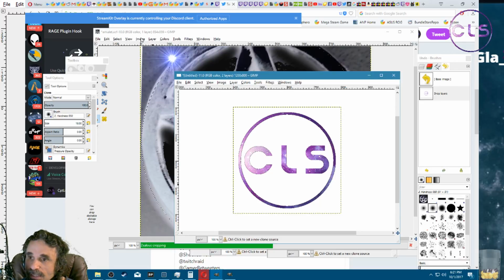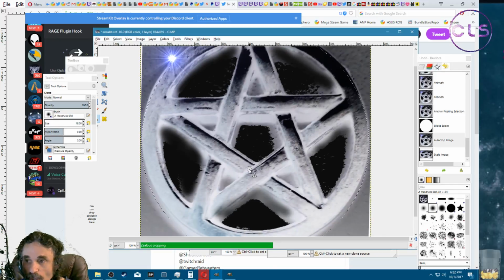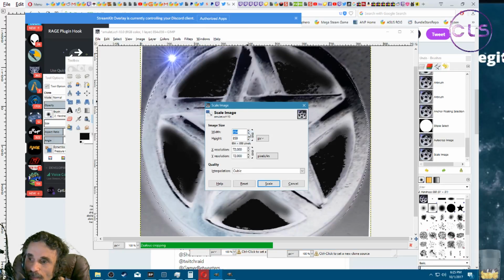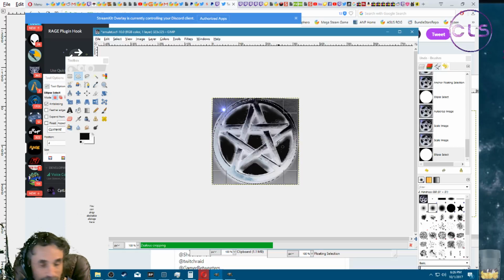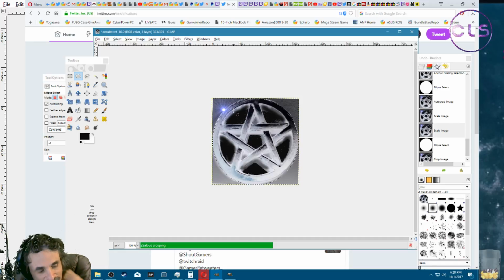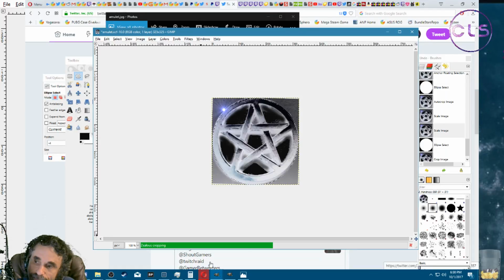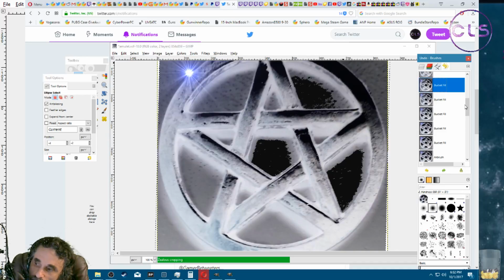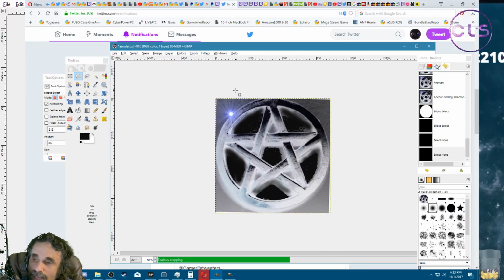Creative,+ Gaming, Fortnite B, COD WW2 Beta (Part 9)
Started out with a fairly long creative stream working on my logo enhancement on Gimp, played Fortnite BR, COD WW2 Beta -- Watch live